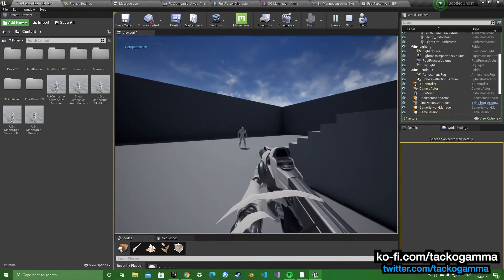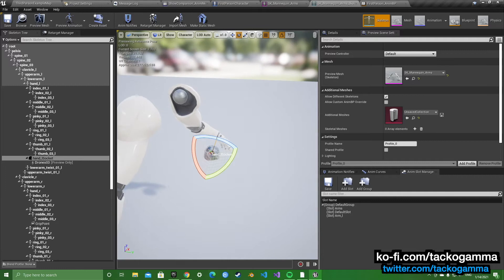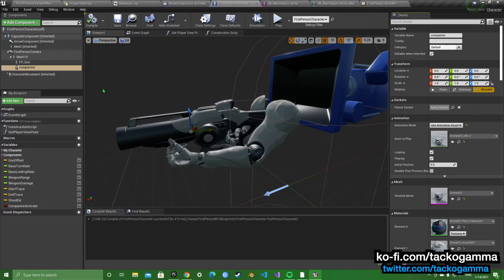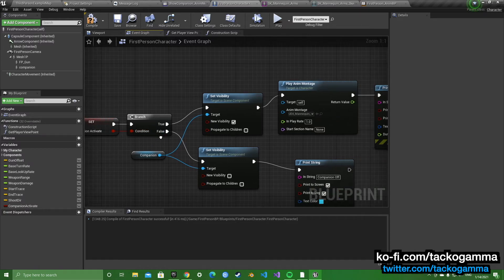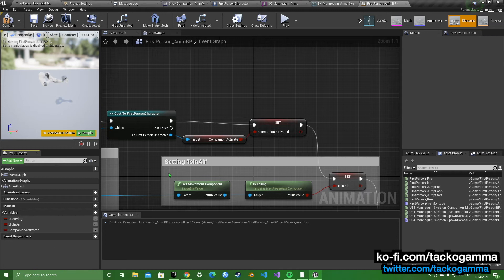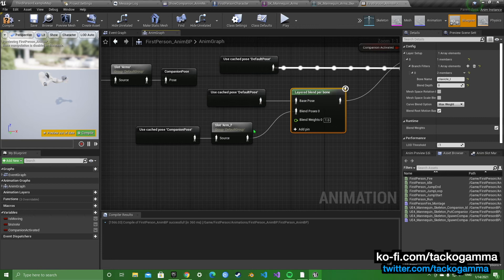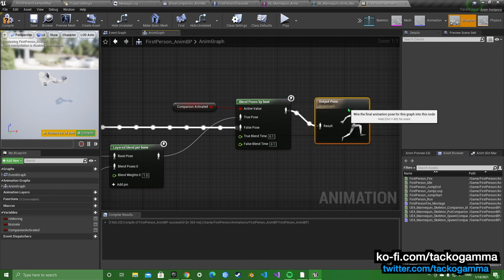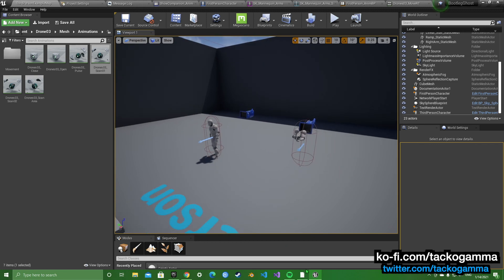Destiny Style Companion Unreal Engine Blueprint Tutorial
Buy the Drone Pack 3

Eyes Up, Developer!
Learn how you can make your own little robot buddy to take on your sci-fi adventures with Space Wizards and Monsters! In this tutorial, you'll learn how to add sockets to skeletal meshes, Input Action Mappings and how to use said events to show your own Ghost style character!
I created these animations to pull this off and you can use them for this tutorial or for your game project.
DO NOT REDISTRIBUTE
THESE ANIMATIONS AND INFORMATION WERE MADE FOR FREE TO THE PUBLIC AND NOT MEANT COMMERCIAL REDISTRIBUTION
You do however have permission to use the animations in your games.